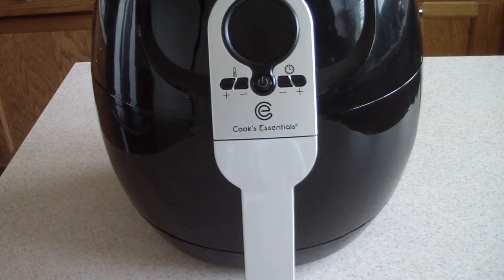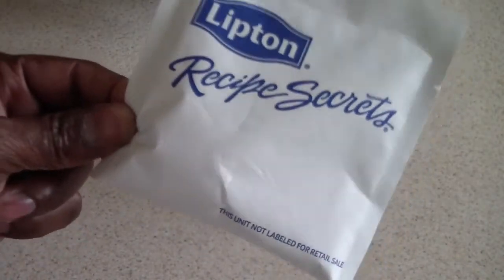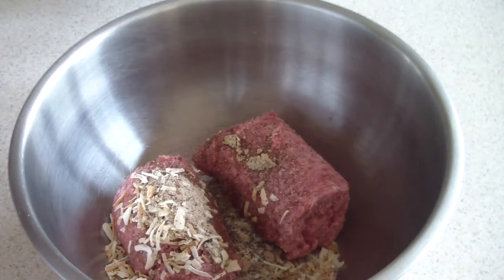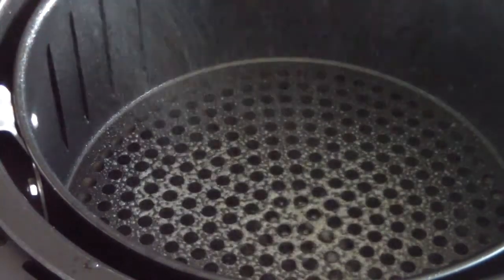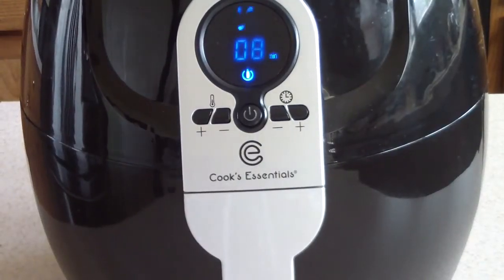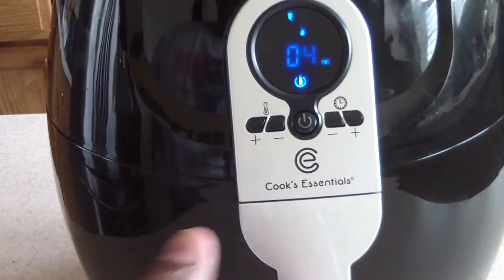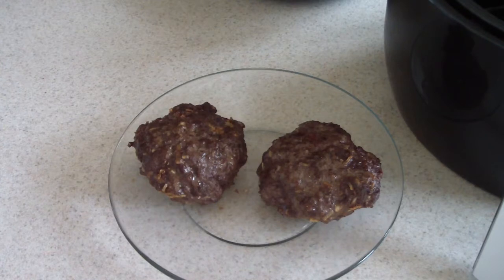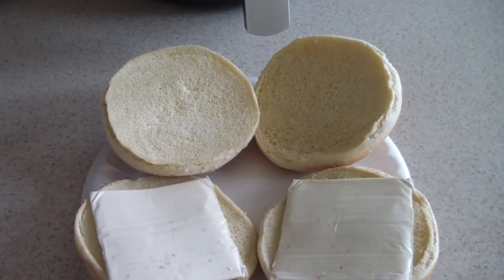How To Cook Air Fryer Cheeseburgers